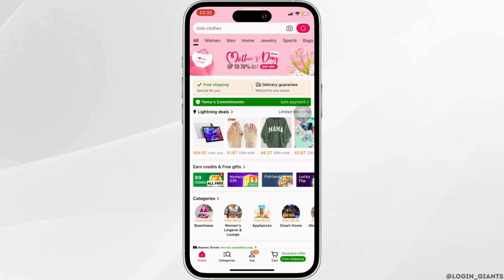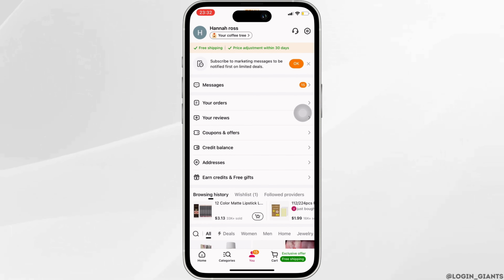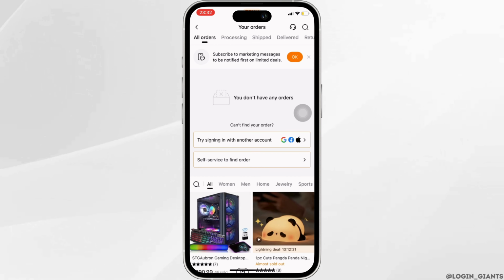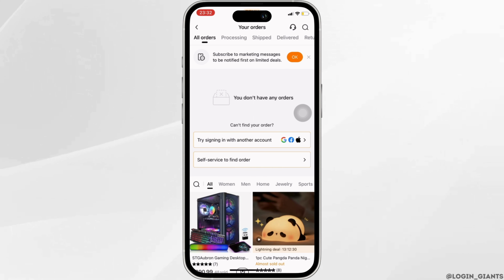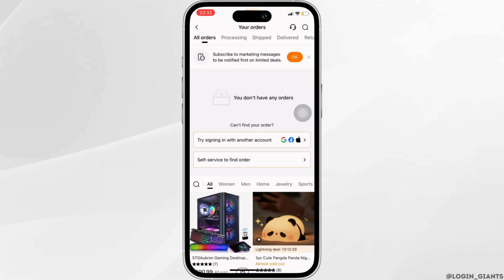How To Track Your Temu Orders for Delivery Updates - Full Guide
Ordered from Temu and eager to know when your items will arrive? This full guide shows you how to track your Temu orders to get real-time updates on their delivery status. Stay informed every step of the way!

In this tutorial:
0:00 - Introduction
0:05 - How To Track Your Temu Orders for Delivery Updates - Full Guide

Learn to navigate Temu’s tracking system efficiently. This video explains how to access your order history, use tracking numbers, and interpret the status updates provided. Ensure you're up-to-date with all the information regarding the arrival of your purchases.

Keep track of your Temu orders and get timely delivery updates!